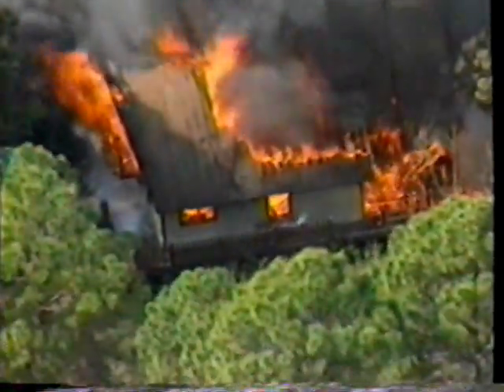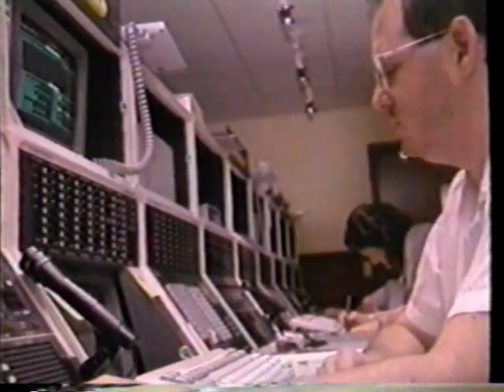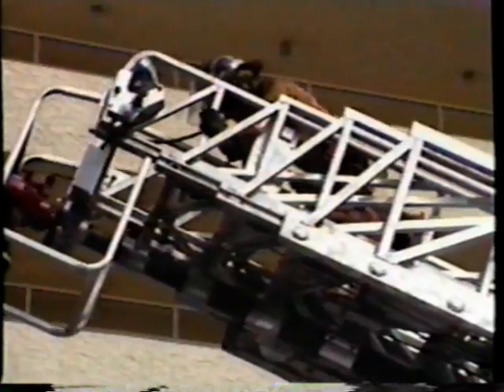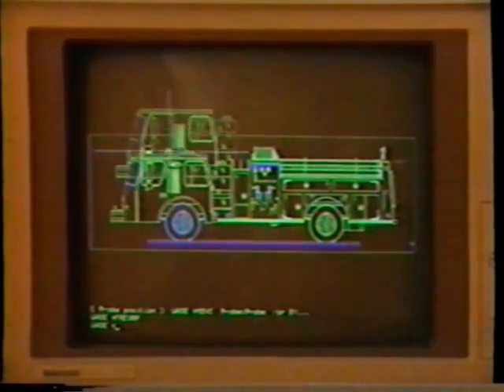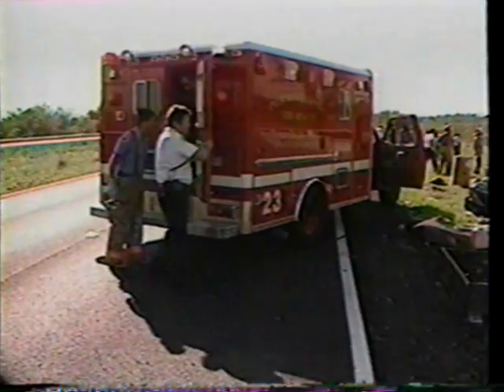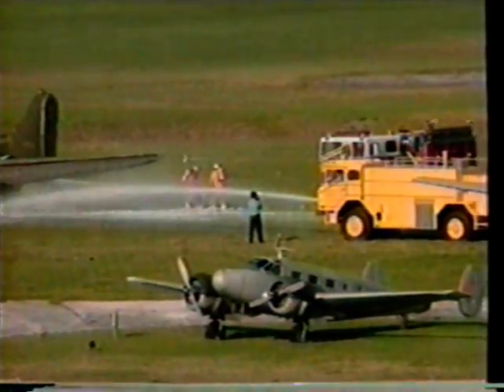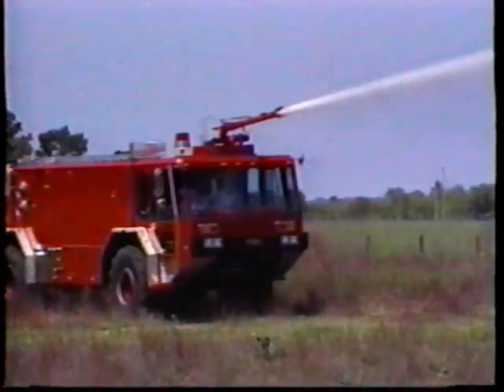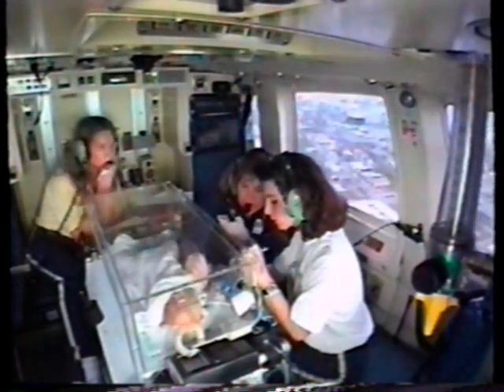VHS Grab Bag - Episode 2 - Big Firetrucks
I just love these UAV tapes. You got ill fitting music, a narrator that thinks that you are an idiot and you got a 2 minute 30 second theme song.